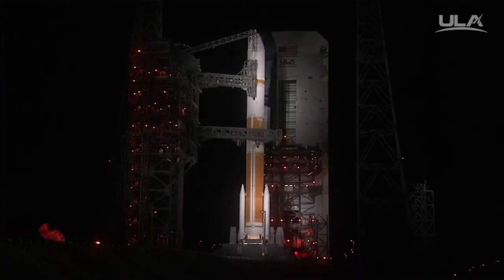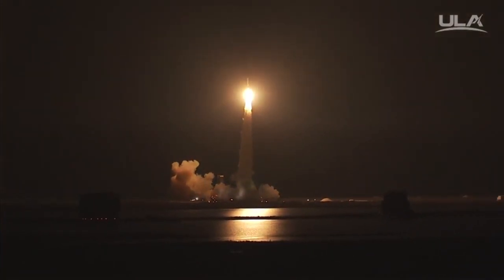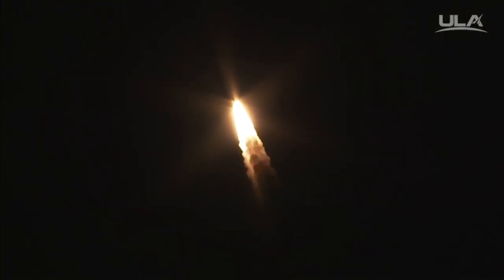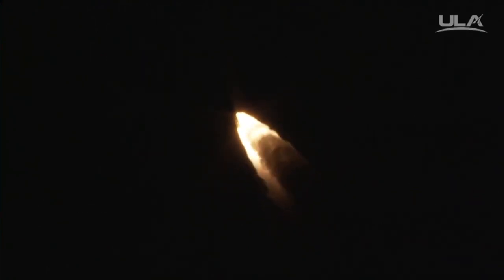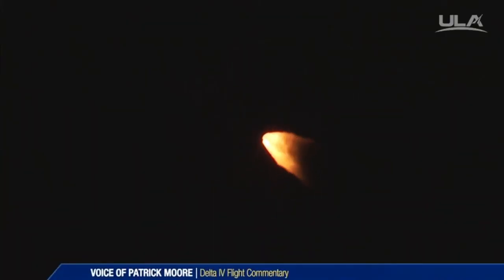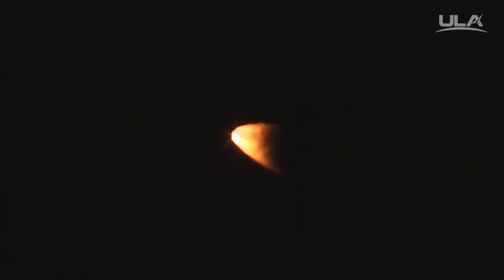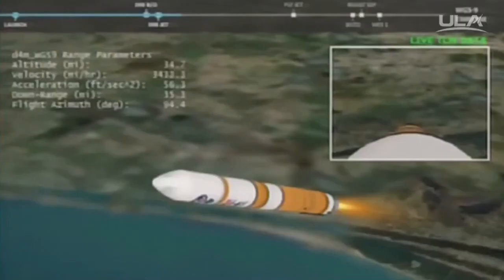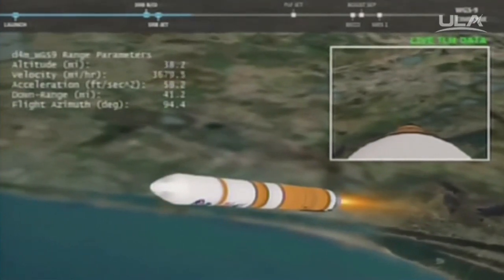Delta IV launches WGS-9 satellite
A United Launch Alliance Delta IV Medium+ (5,4) configuration rocket launched the ninth Wideband Global SATCOM (WGS-9) mission for the U.S. Air Force from Space Launch Complex-37 (SLC-37) at Cape Canaveral Air Force Station, Florida, on 19 March 2017, at 00:18 UTC (18 March, 20:18 EST). WGS-9 marks the seventh flight in the Medium+ (5,4) configuration and the 35th launch of the Delta IV since its inaugural launch in 2002